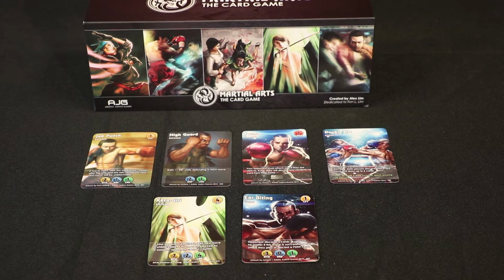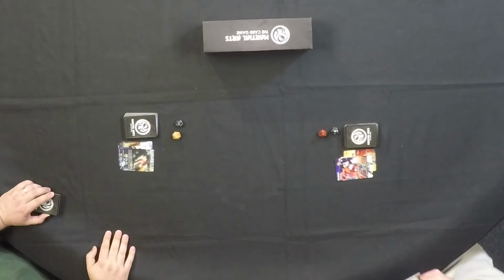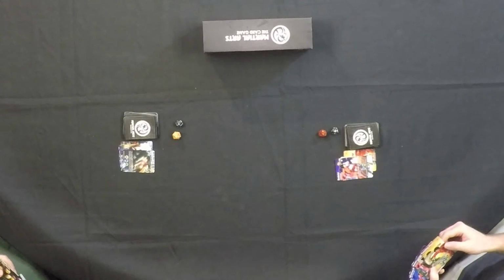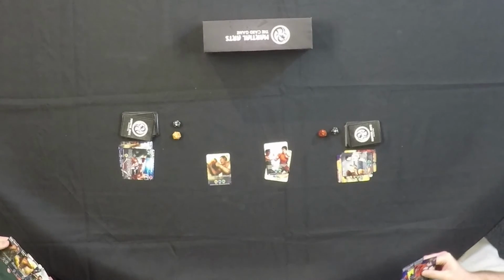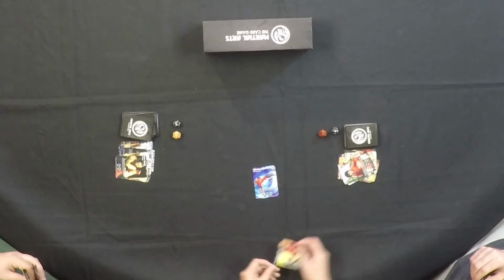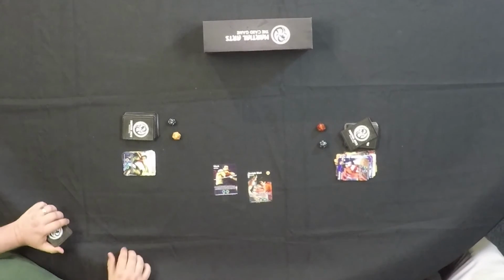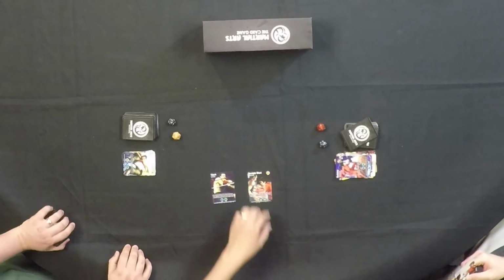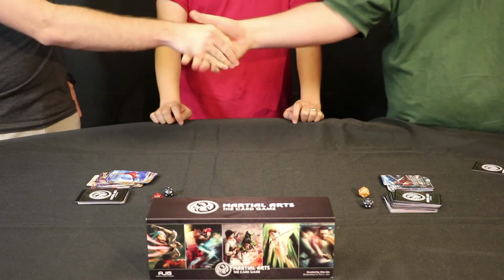Martial Arts The Card Game Gameplay Video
A 2-4 Player Deckbuilding Game of mastering real martial arts styles to take down your opponent.

Martial Arts: The Card Game 2 is designed, owned and published by Blacklist Games.

Martial Arts: The Card Game (first edition seen in this video) was created by Artistic Justice Games and published by Greenbrier Games.